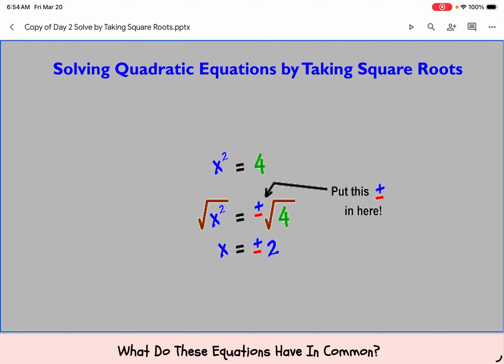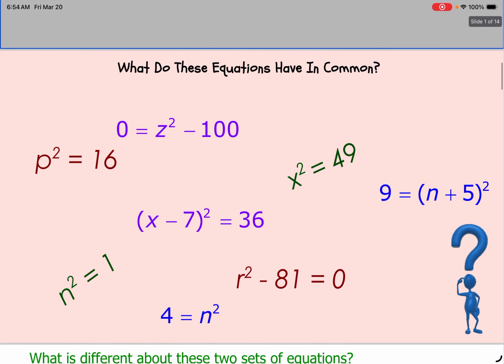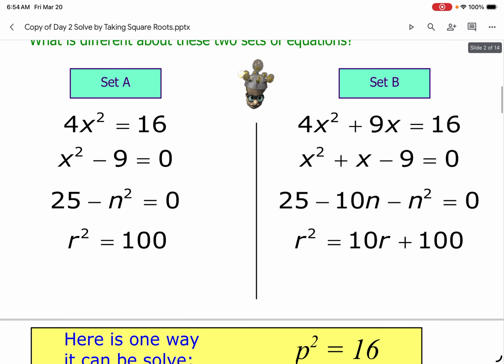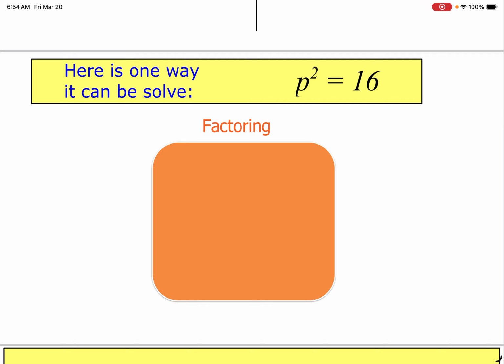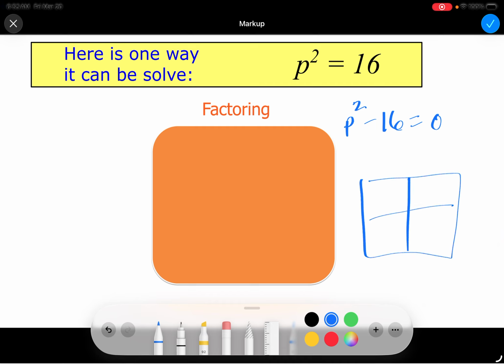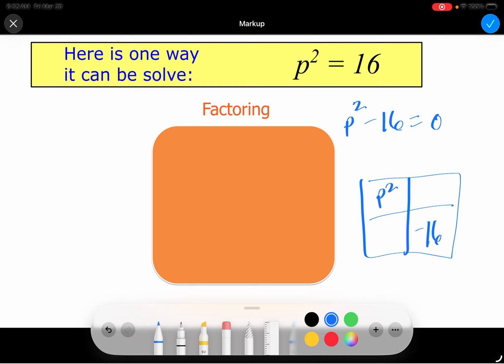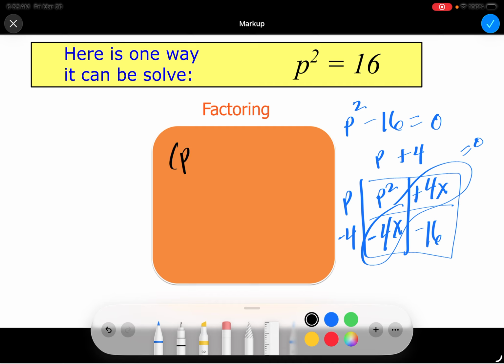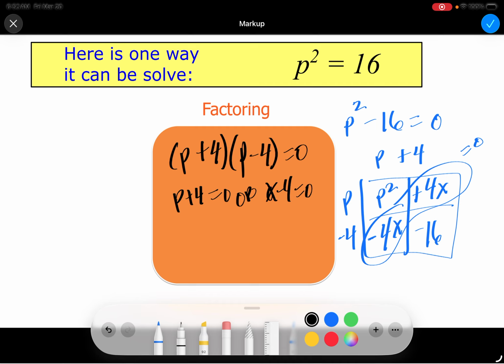March 20, 2026